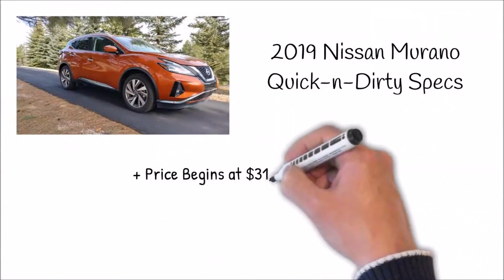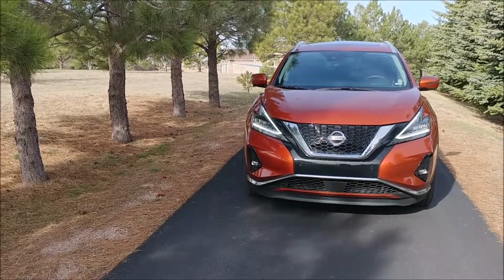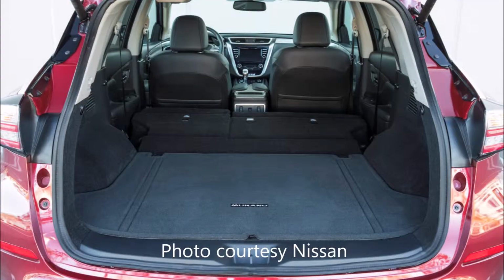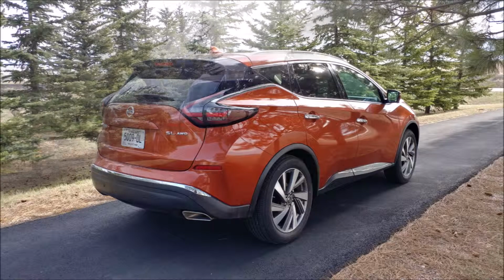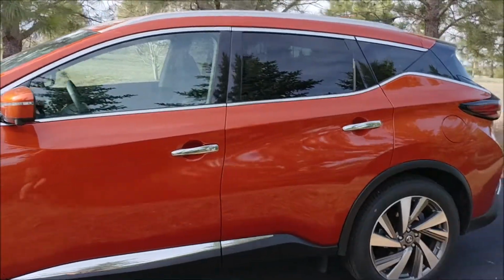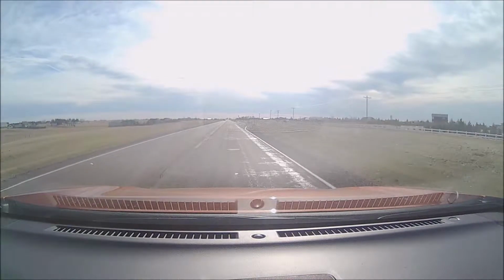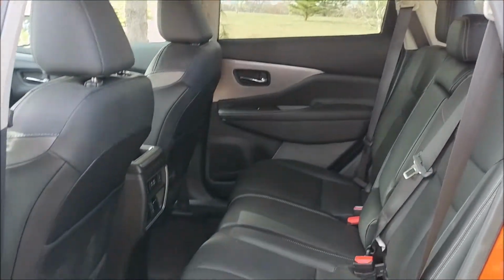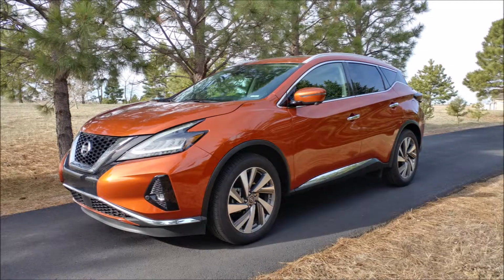2019 Nissan Murano Quick Review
In this quick model review, takes a look at the 2019 Nissan Murano, a five-seat crossover that's seen a slight refresh for this model year.